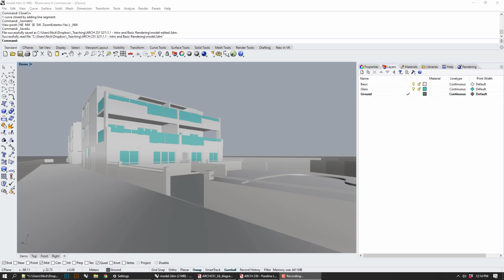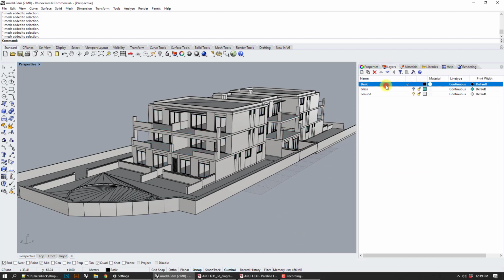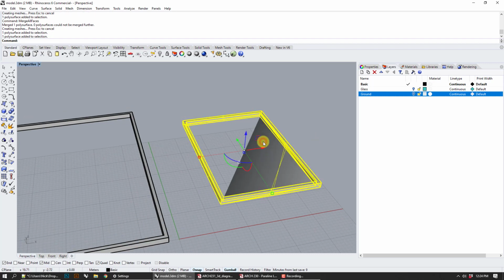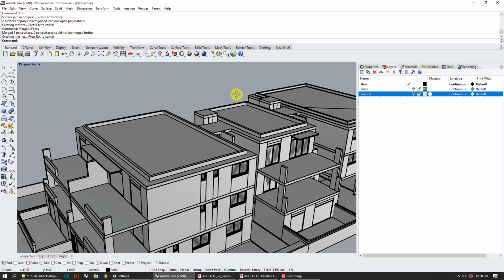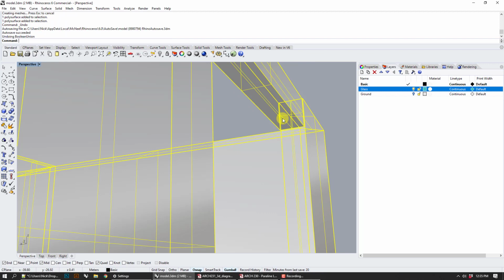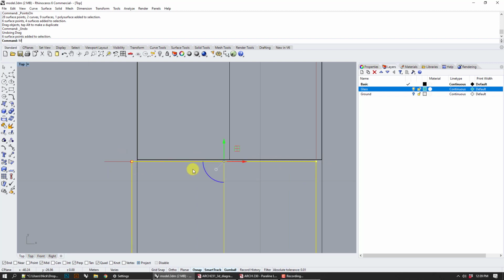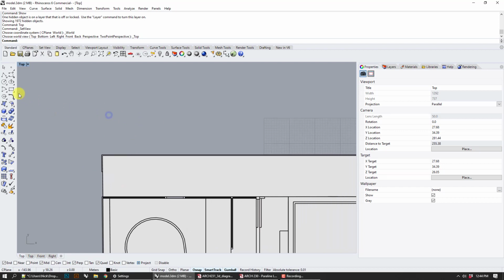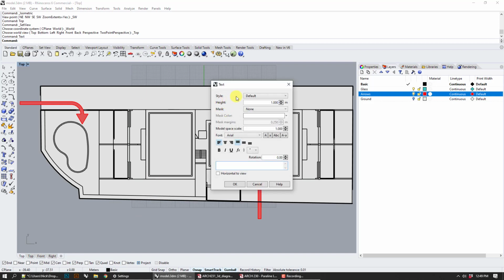ARCH 231 - 3d Diagramming Troubleshooting: mesh fixes, arrows, and text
This tutorial is a supplemental to the previous 3d diagramming video. I discuss how to correct problems that result in no lines, too many lines, or unclean lines, such as: translating meshes to surfaces, cleaning faces, etc. I also briefly demonstrate how to create 3d arrows and text in Rhino that align with your paraline views. (starts at 27:40)